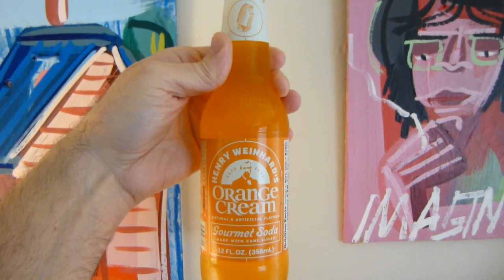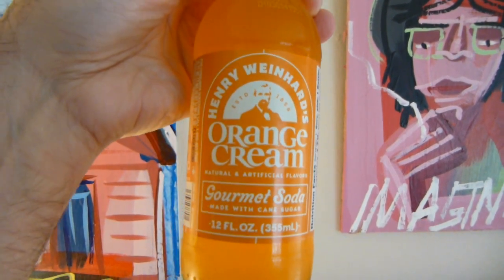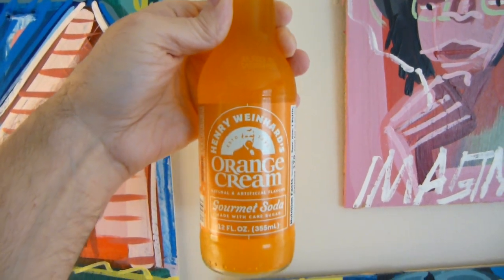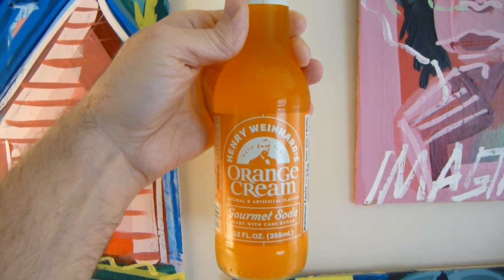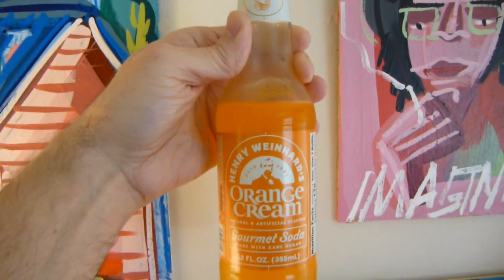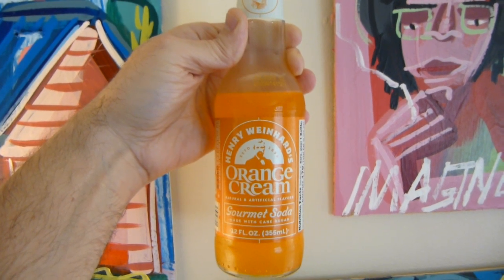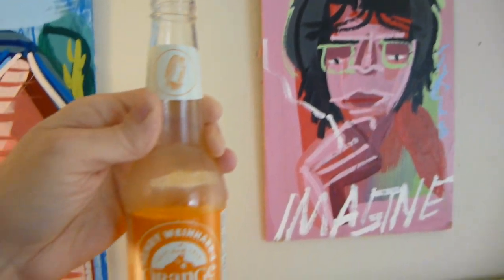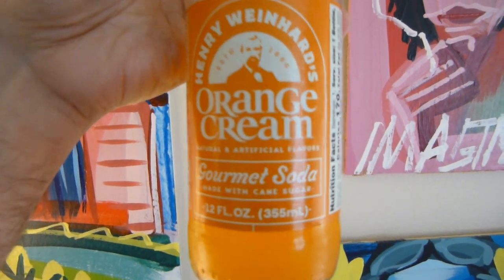Henry Weinhard's Orange Cream Gourmet Soda Review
Review from the Gallery with TB2

- Not your average Food Review Network
- Not your average Lifestyle Network
- Not your average Outdoor Network
- Not your average Art Network
- Not your average Fashion Network
- Not your average Comedy Network
- Not your average Sports Network
- Not your average Music Network
- Hosted by
- Not your average Influencers
- We're not average